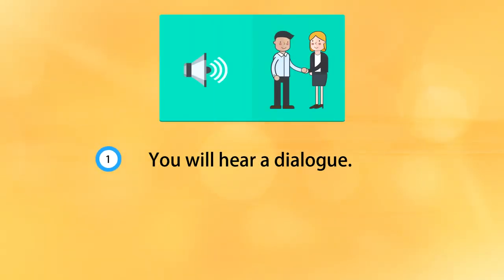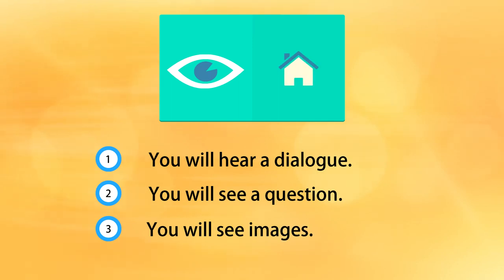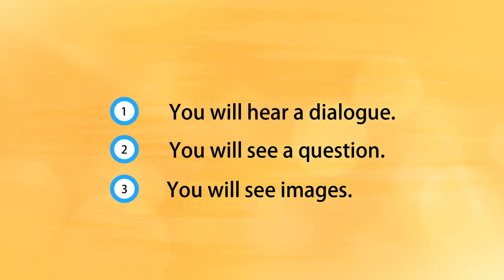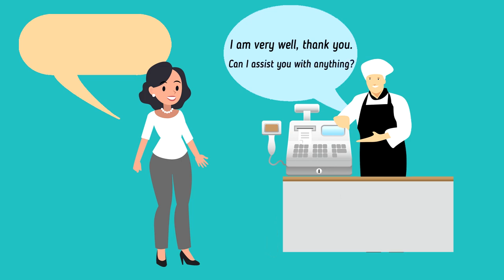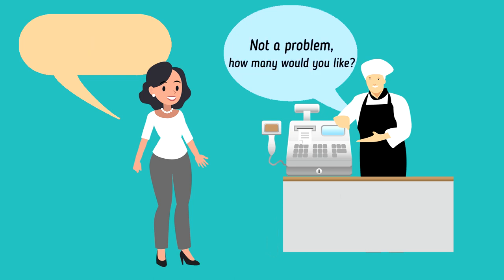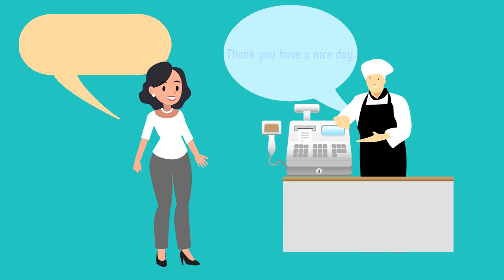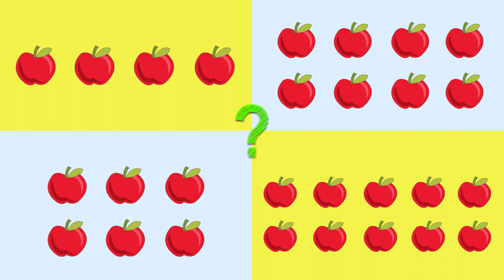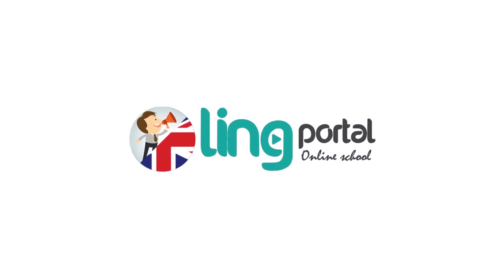English Listening Quiz #2 - Listening Practice - Language Exercise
Listening Quiz #2 - How many apples? Can you guess?
Interactive English Language Exercise.

*** ‘English Pronouns’ coursebook
*** ‘Spoken English’ self-study coursebook
*** ‘English Tenses’ coursebook